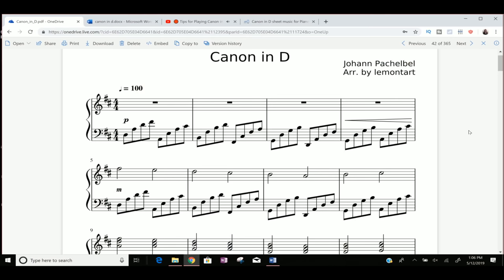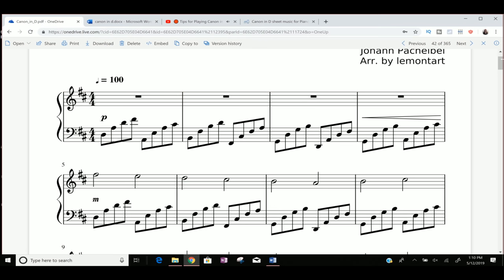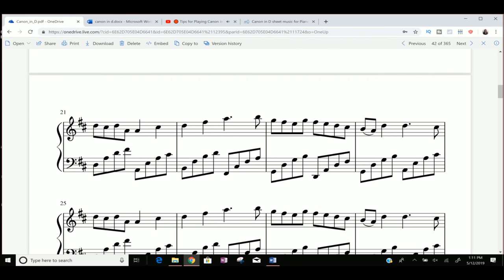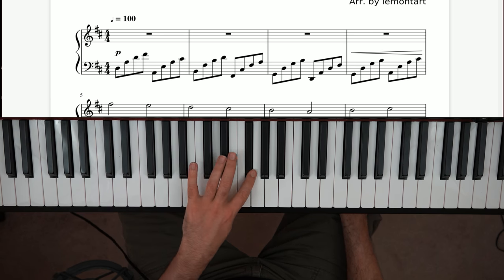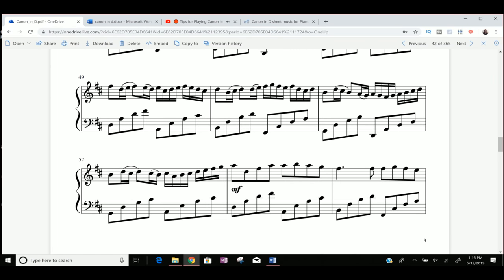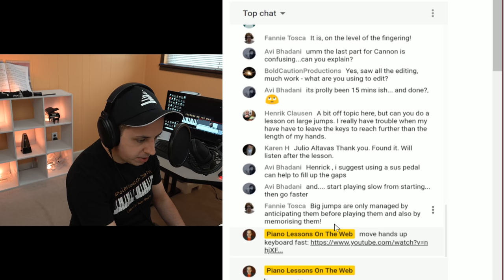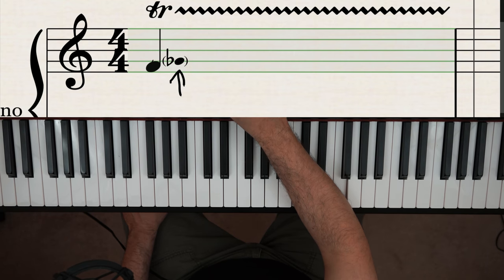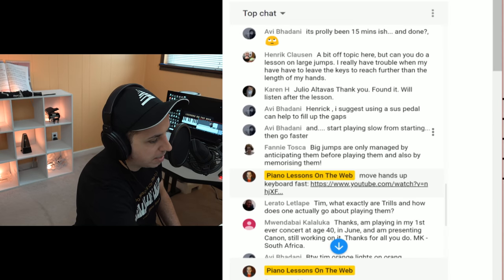🔴 Tips for Playing Canon in D on Piano.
In today's live lesson, I am going to give you some helpful tips for playing the piece Canon in D on Piano.